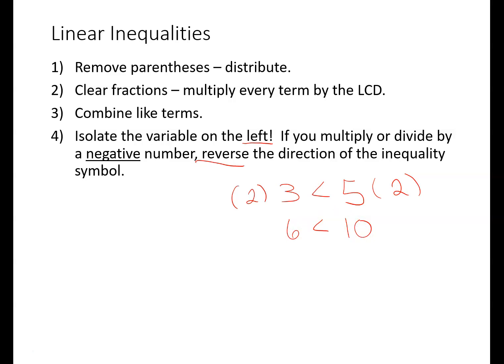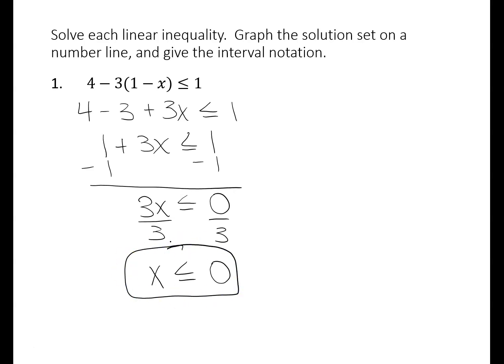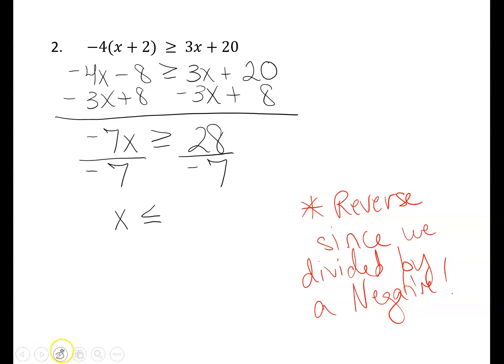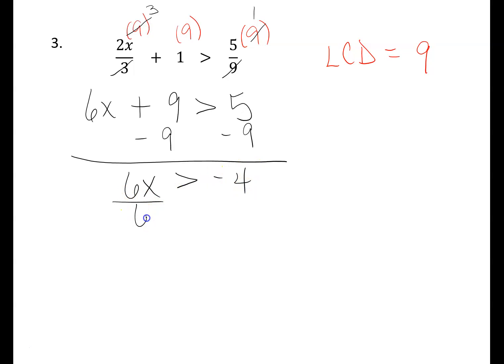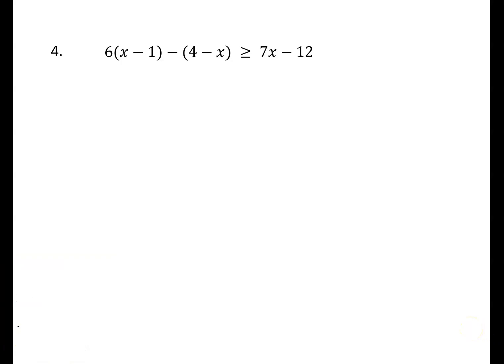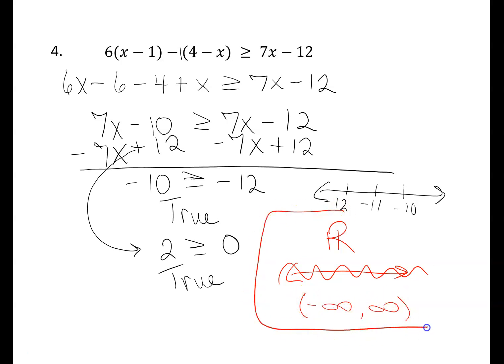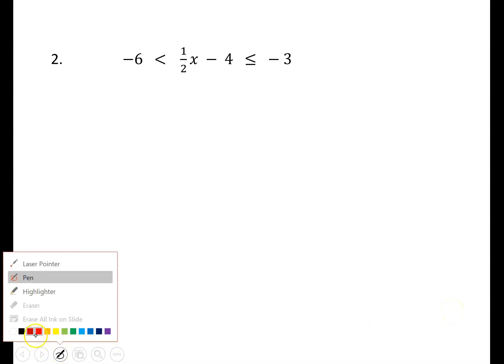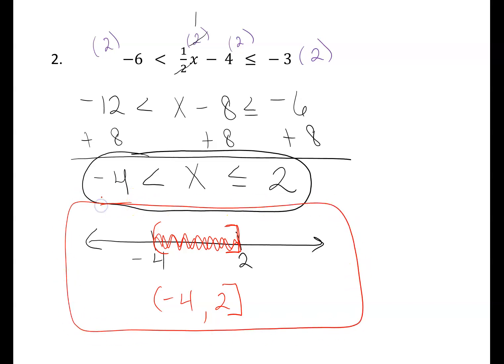Solving Linear Inequalities